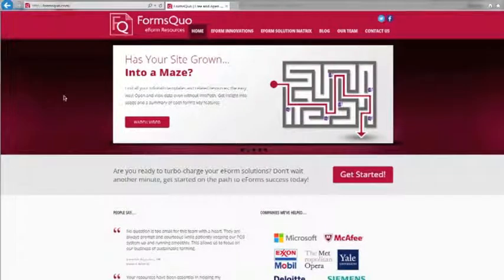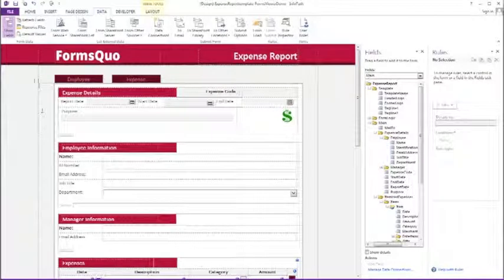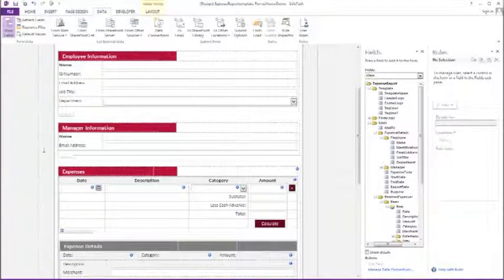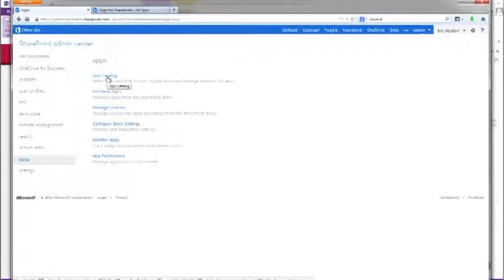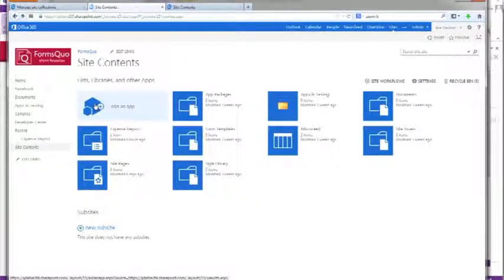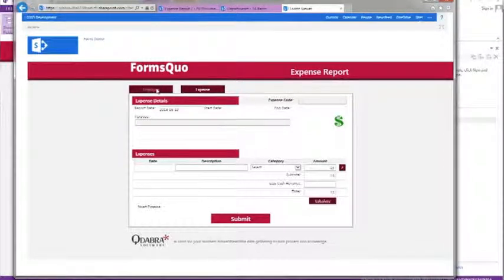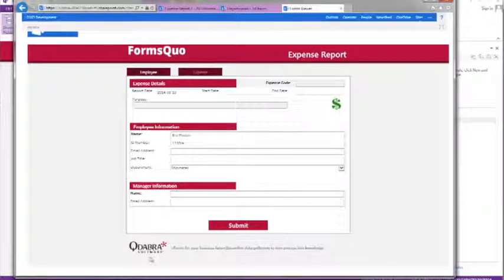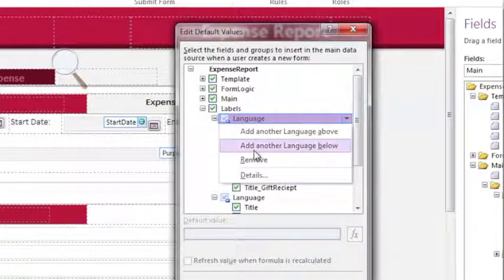After InfoPath: FormsViewer Demo with slides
FormsViewer Demo with slides - InfoPath 2013 Tutorial

InfoPath 2010
InfoPath 2010
InfoPath 2010
InfoPath 2010
InfoPath Tutorial
InfoPath Tutorial
InfoPath Tutorial
InfoPath Training
InfoPath Training
InfoPath Training
InfoPath Forms
InfoPath Forms
InfoPath Forms
InfoPath 2007